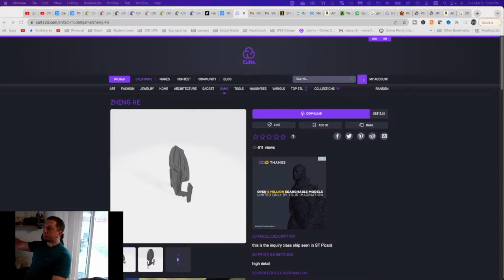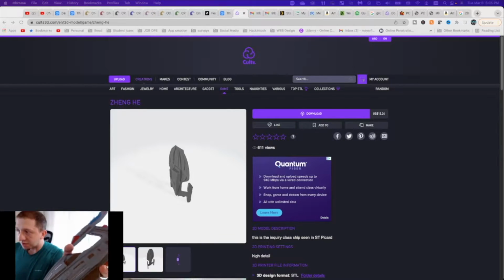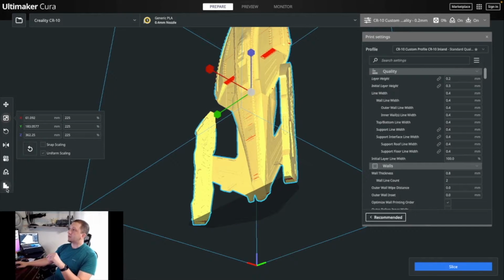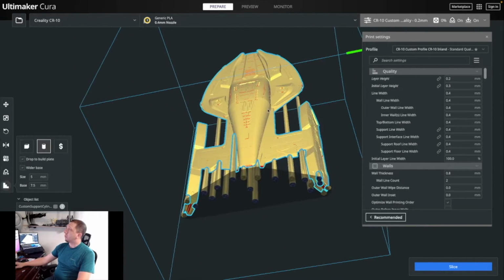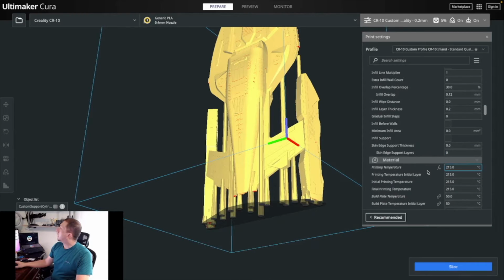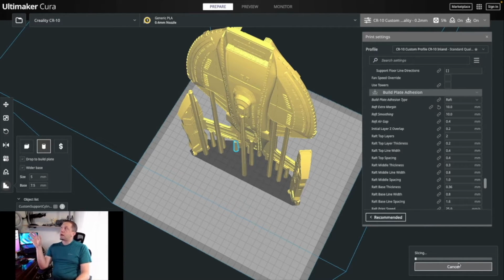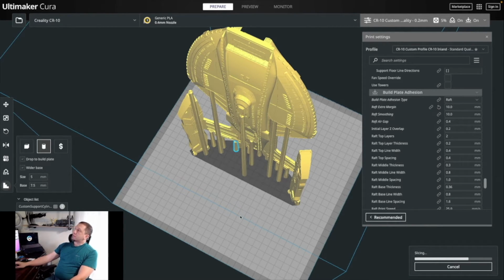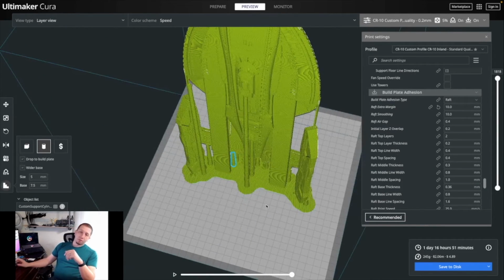How to 3D Print the USS Zheng He starship from Star Trek Picard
🗒 Show Notes 🗒

0:00       ▶️  Introduction
3:53       ▶️  Cults3d
5:15       ▶️  Cura Slicer
11:40      ▶️ The Print
13:20     *️⃣  Recap

Shop Items
3Doodler 3d Printing Pen